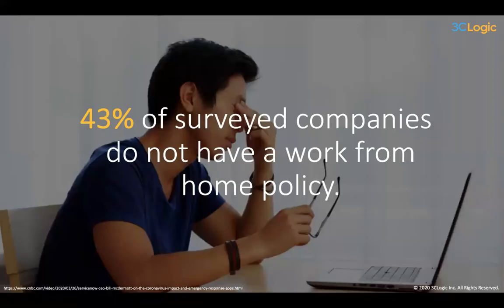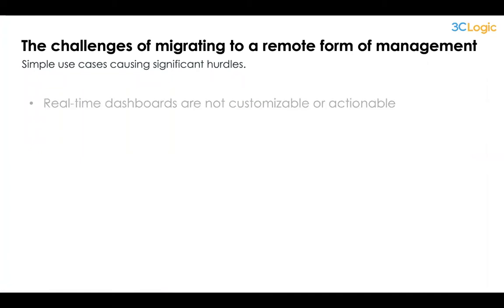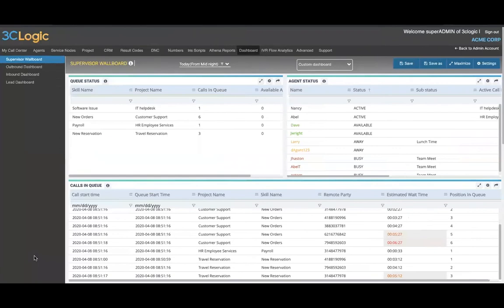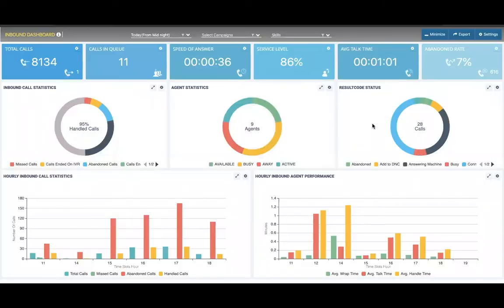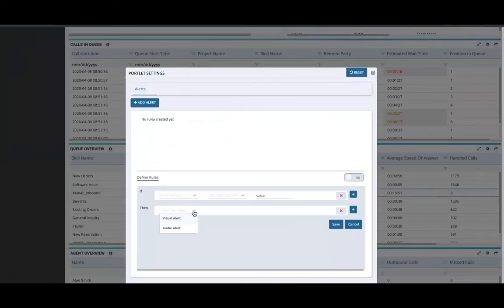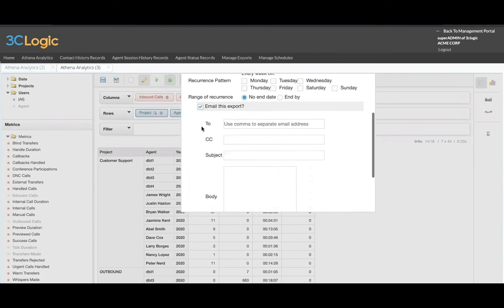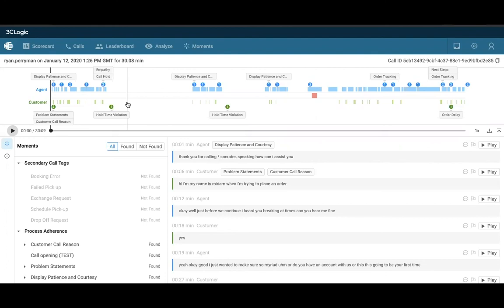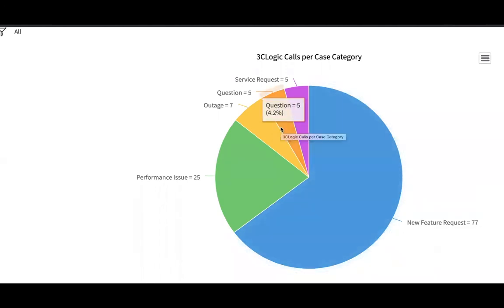3CLogic Webinar - How to monitor and manage a remote Customer Service Team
As enterprises look to remote-enable both their internal and external customer service teams, managing them remotely can become a major challenge. In this video we will share some of the advanced real-time reporting and analytical tools available today so that you can support your teams from afar, just as well as you would from the office.